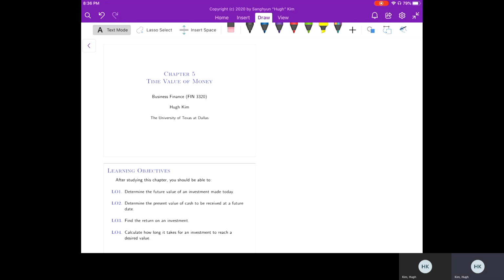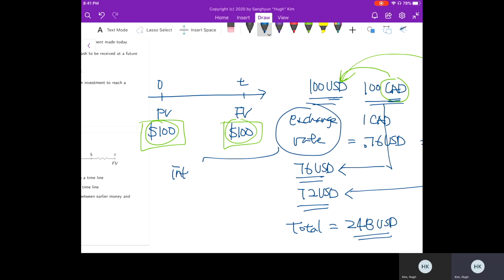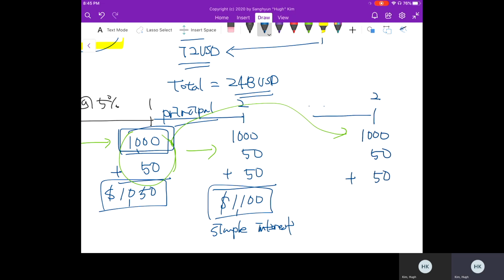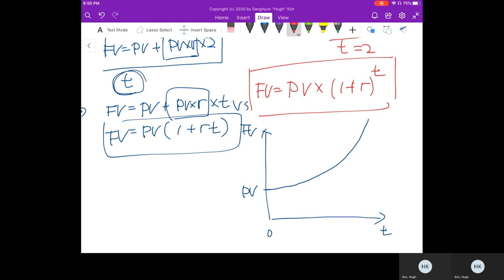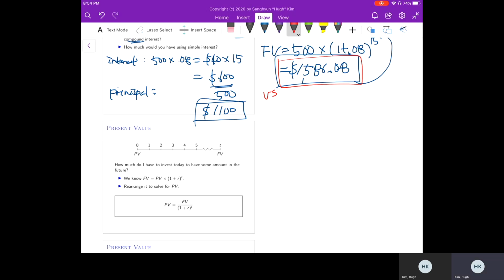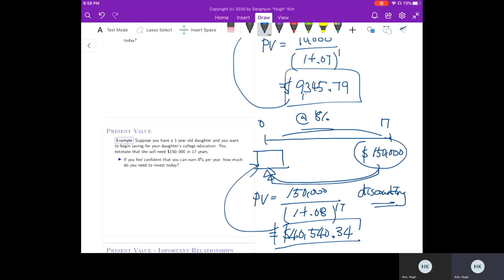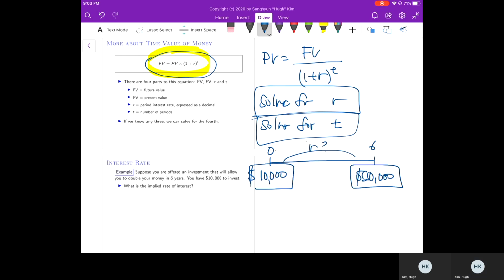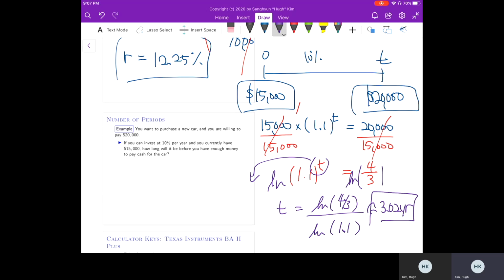FIN 3320 Chapter 05 Time Value of Money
After studying this chapter, you should be able to:

1. Determine the future value of an investment made today.

2. Determine the present value of cash to be received at a future date.

3. Find the return on an investment.

4. Calculate how long it takes for an investment to reach a desired value.

The textbook for the course is “Fundamentals of Corporate Finance,” 12th Edition, Ross, Westerfield, and Jordan, McGraw-Hill, 2018.